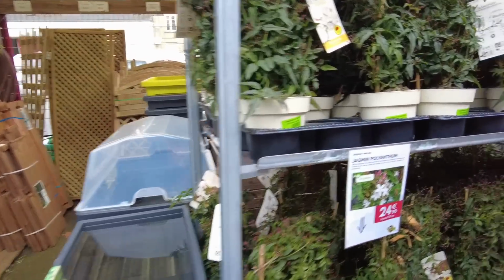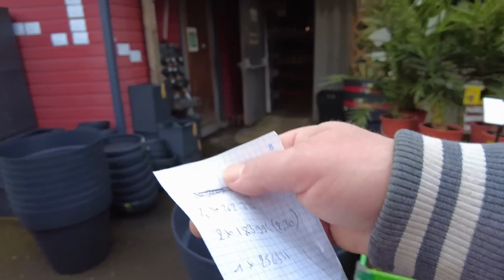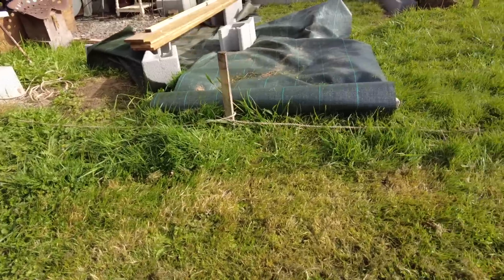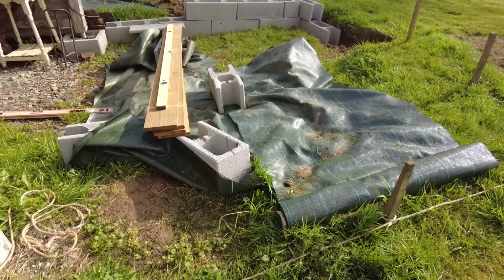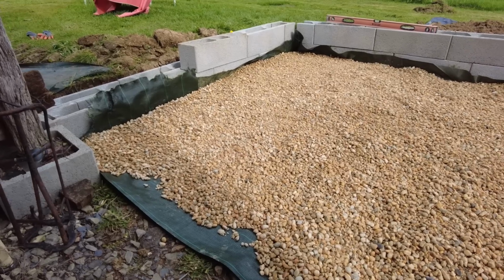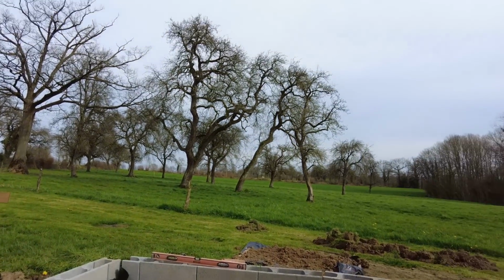Cracking On With The A-Frame Barn Patio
More work in the garden, I make a patio for my A-frame barn so my family and I can make the most of the beautiful rural french countryside this spring with barbecues, fires and more!

On my channel I share with you my daily life as an expat in the rural french countryside, my hobbies and passions such as antique collecting (especially copper), bargain hunting, DIY, restoring old treasures, traveling, cooking, gardening, unboxing... and much more!

LINKS